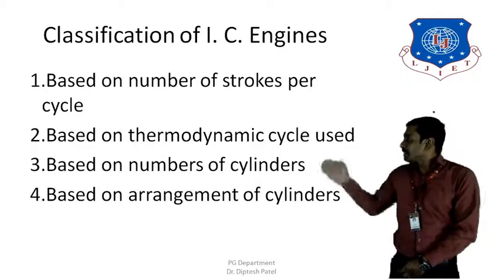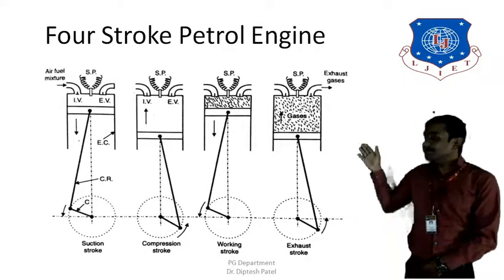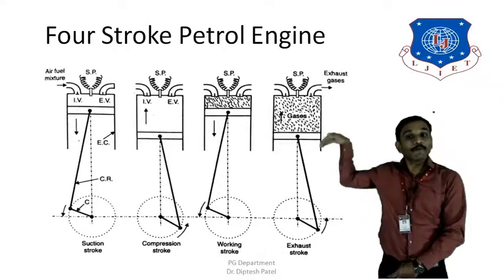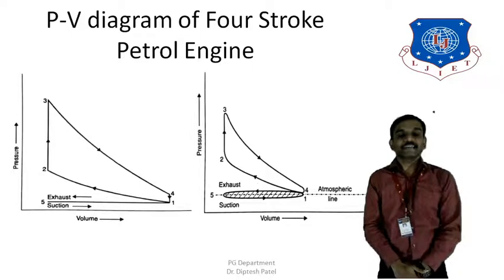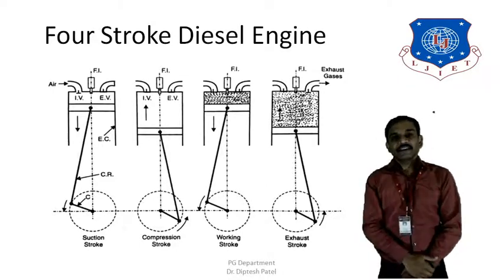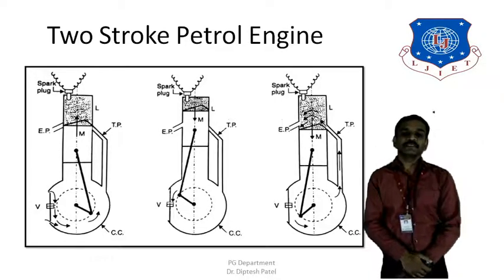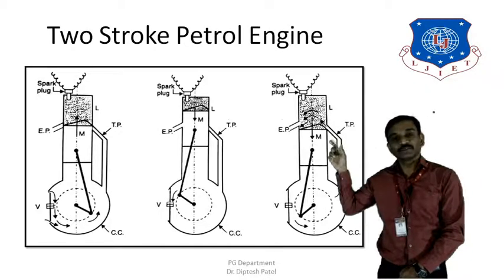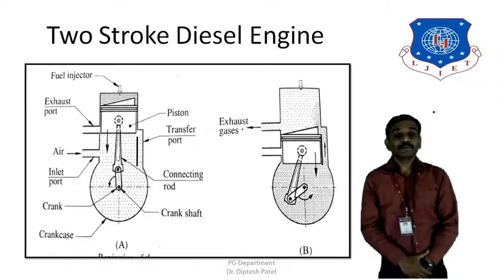Advanced Internal Combustion Engine_Lecture-1